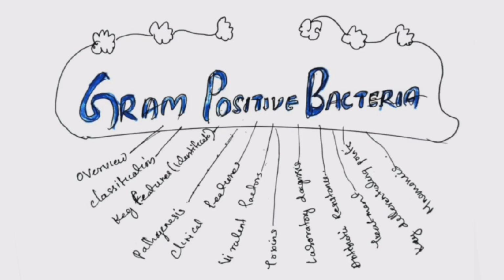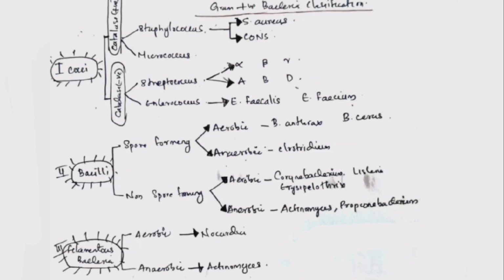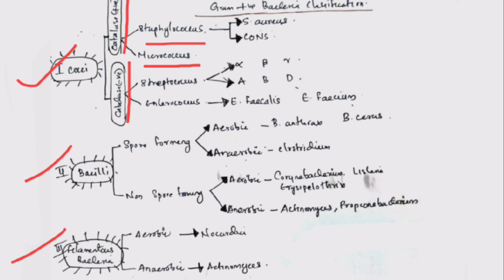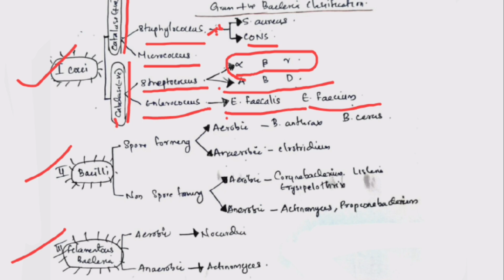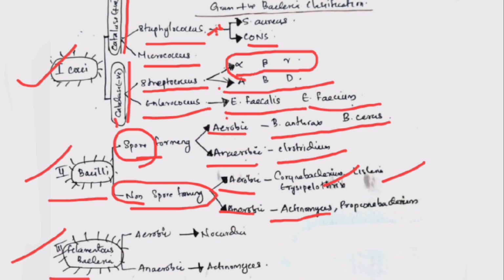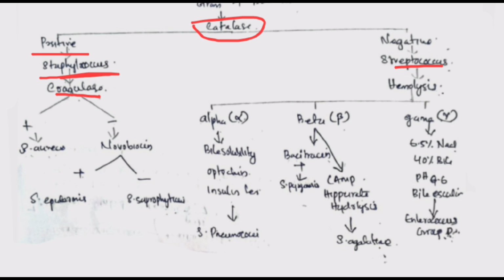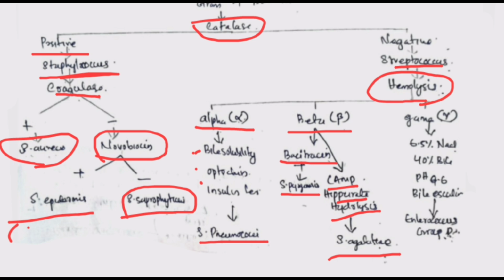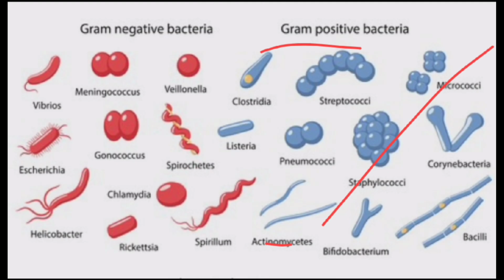Gram positive bacteria.Bacillus.cocci.filamentous bacteria.